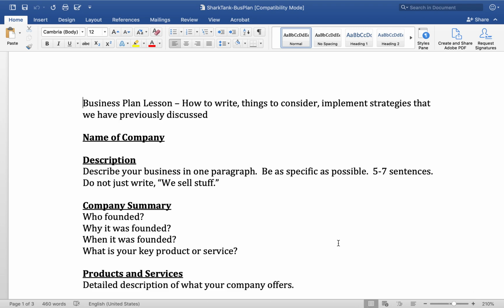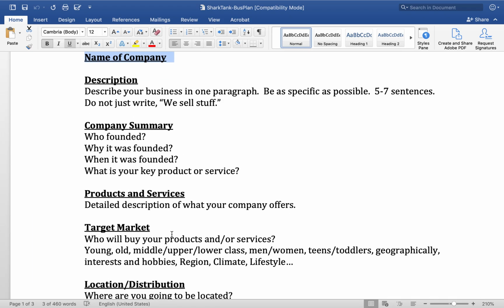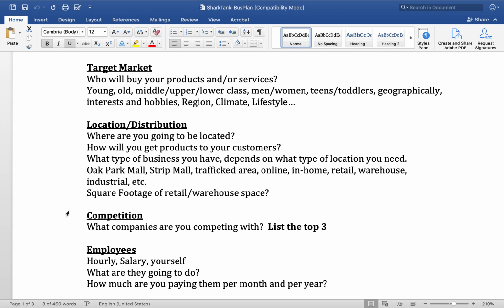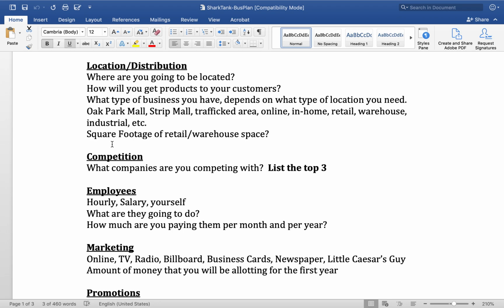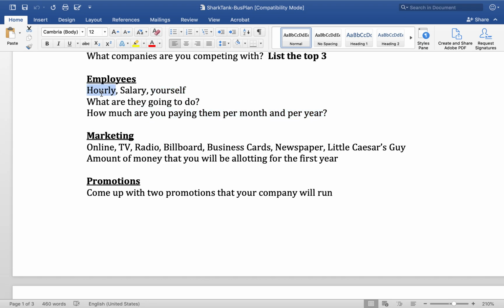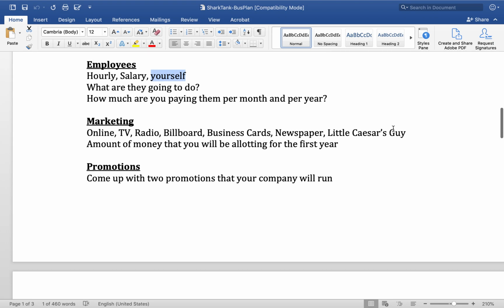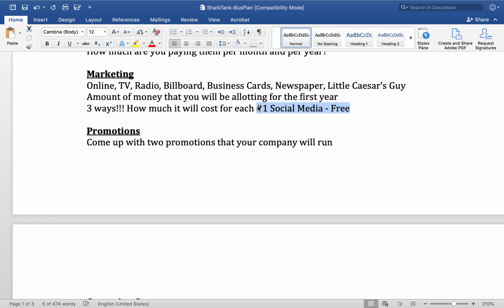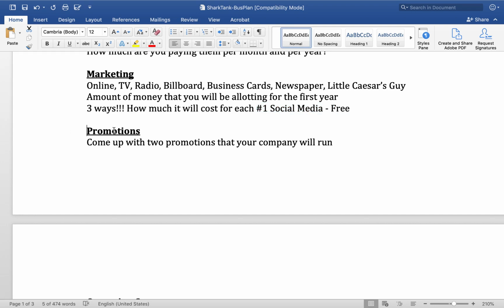Shark Tank - Business Plan Day #1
Name
Description
Location
Marketing/Promotions
Target Market